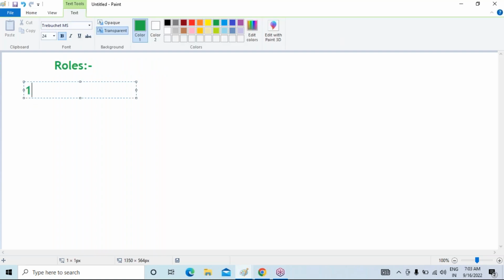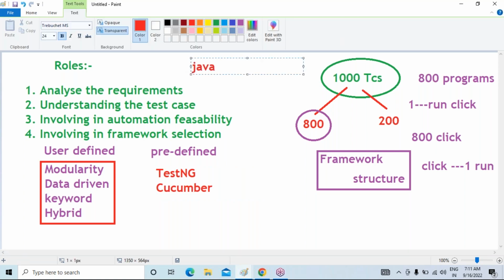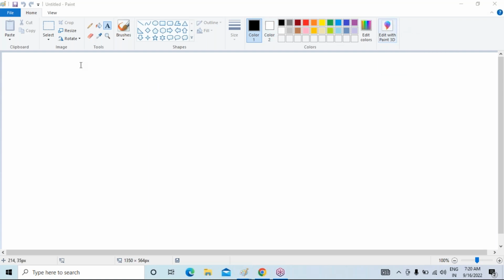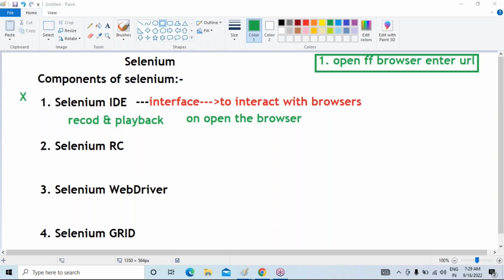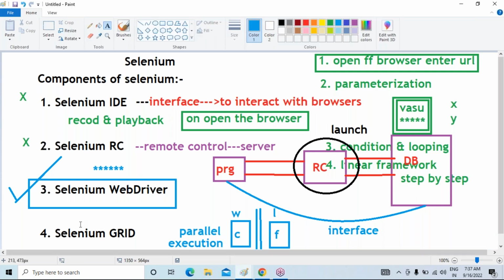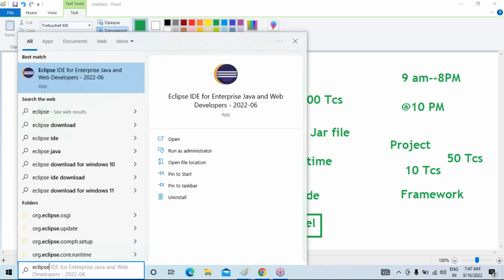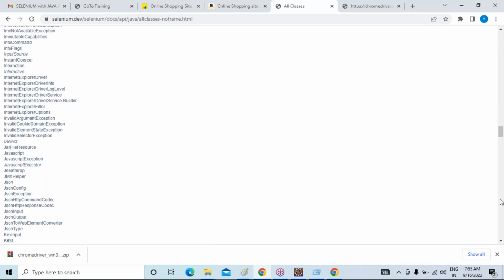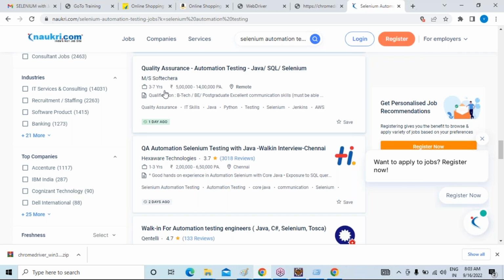SELENIUM with JAVA tutorials || Demo - 2 || by Mr. Vasu On 16-09-2022 @7AM IST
SELENIUM with JAVA & Real Time Project tutorials || Demo - 2 || by Mr. Vasu On 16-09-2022 @7AM IST